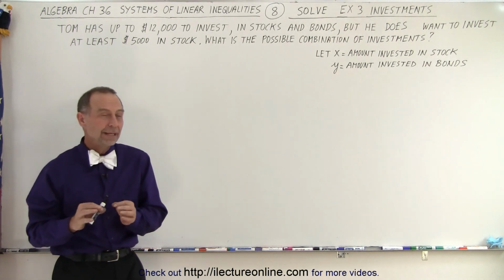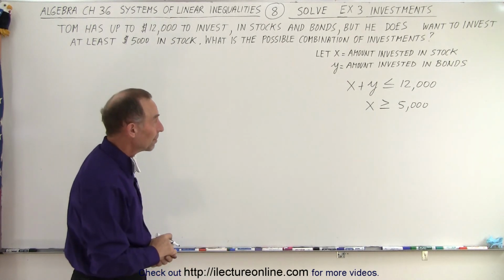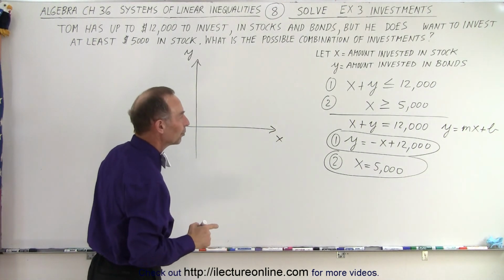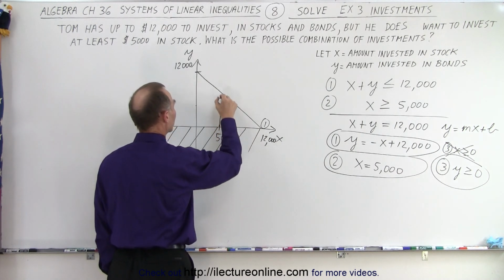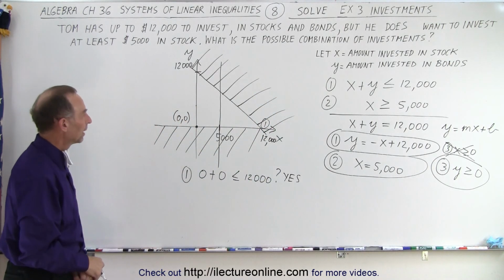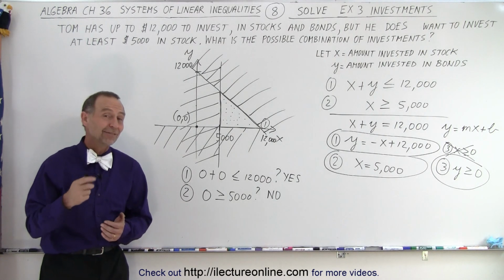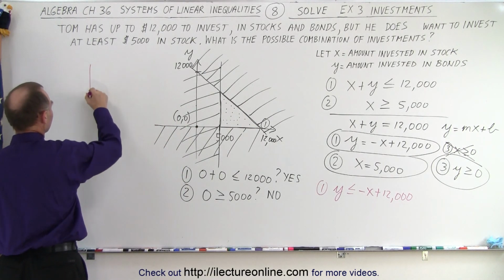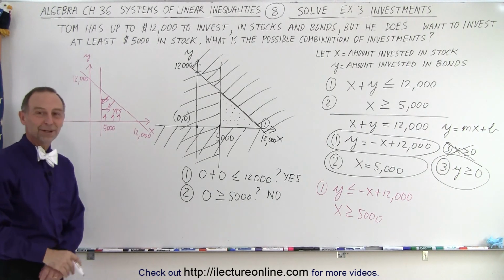Algebra - Ch. 36: Systems of Linear Inequalities (8 of 11) Solve and Graph Ex. 3 Investments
We will find the possible combination of investments=? Given: Tom has up to $12,000 to invest in stocks and bonds, but he does want to invest at least $5000 in stock. Example 3